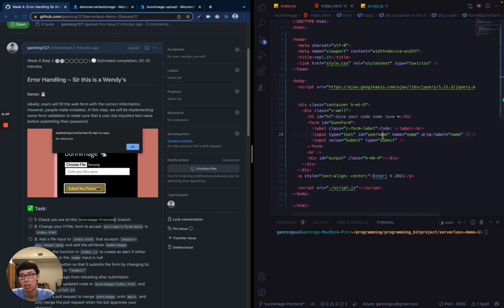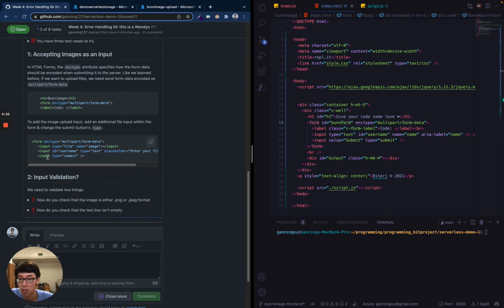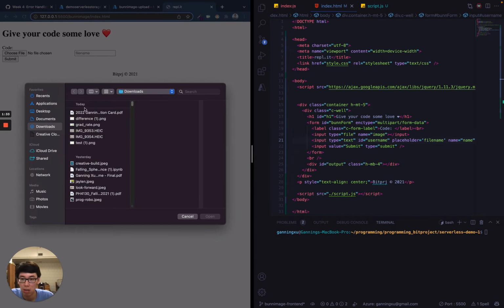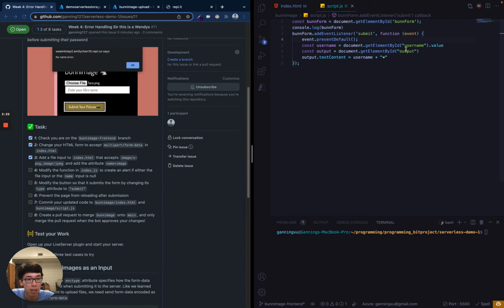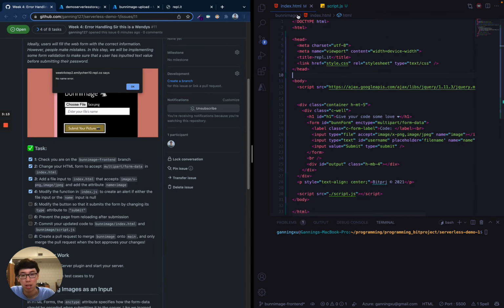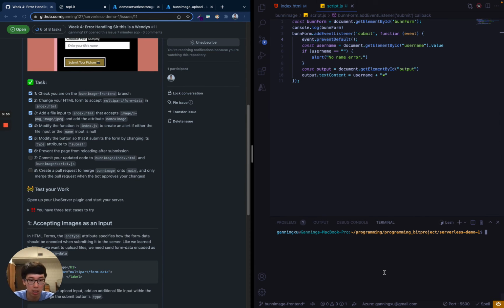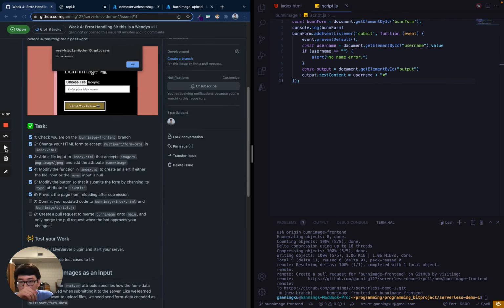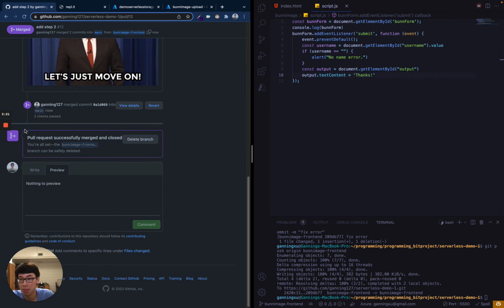Error Handling ~ Sir this is a Wendy's [Intro to Serverless 4.2]